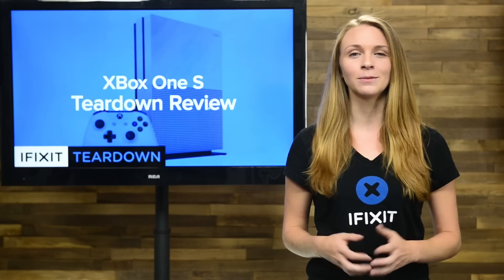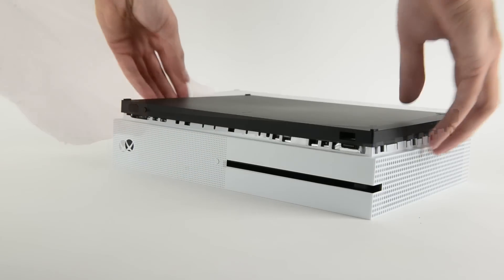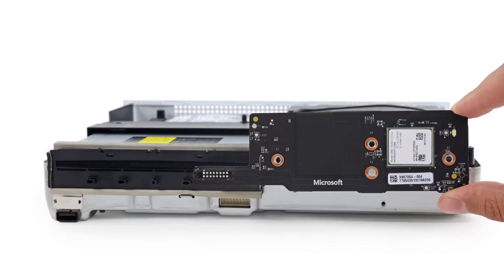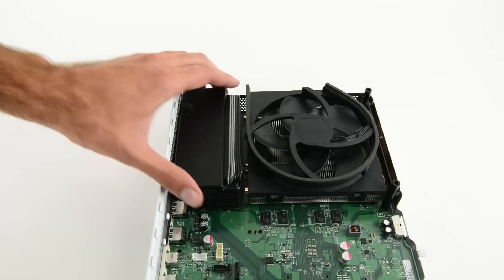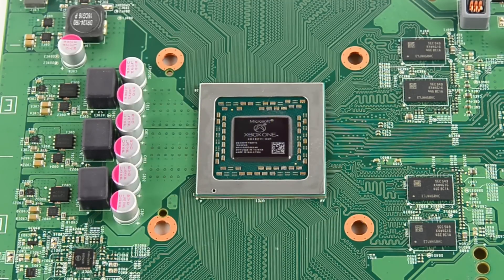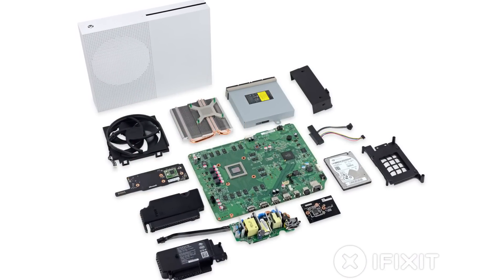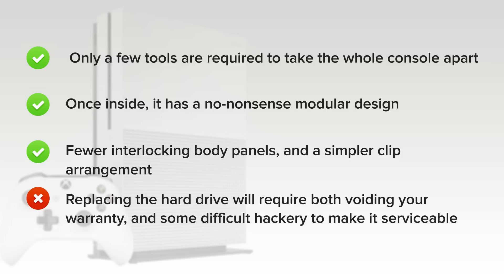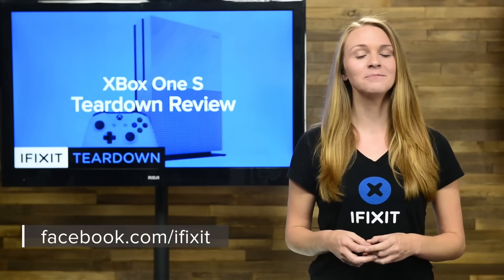Xbox One S Teardown Review!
It’s been 3 years since Microsoft announced the Xbox One, and now it’s getting an update with the Xbox One S. The Xbox One S is 40% smaller, has an internal power supply, supports 4k ultra HD, ships with up to a 2 Terabyte hard drive, and promises richer more luminous colors thanks to HDR technology.  With all those new features there has to be something interesting going on inside the new Xbox One S, so let’s tear it down.